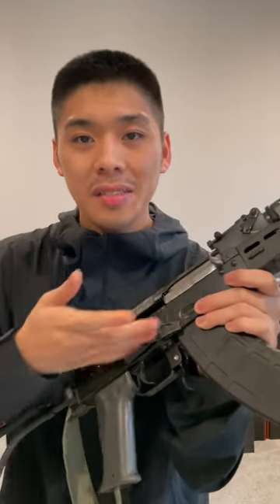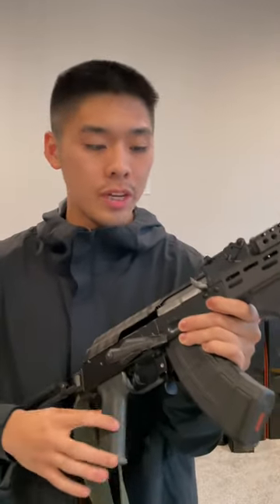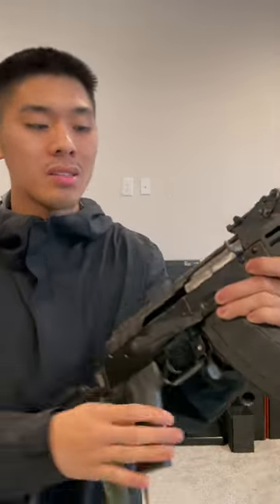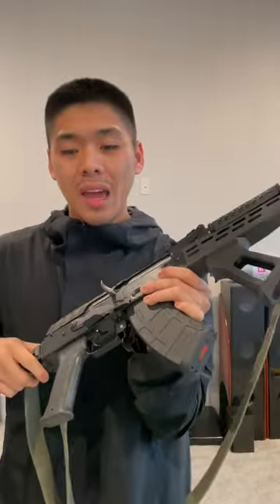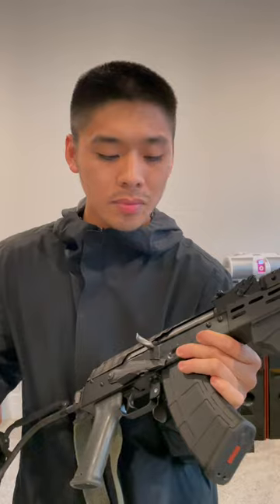The AK safety is a Dust cover